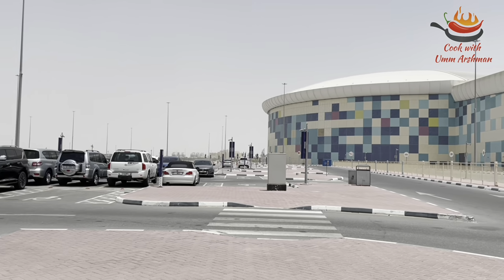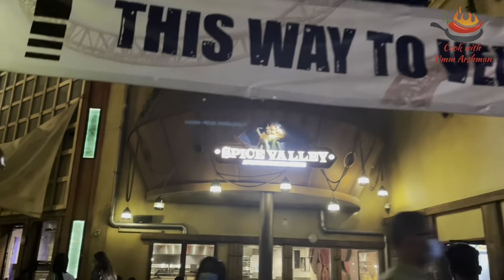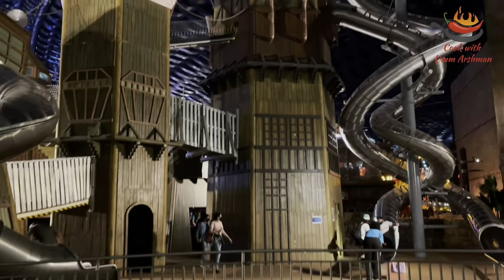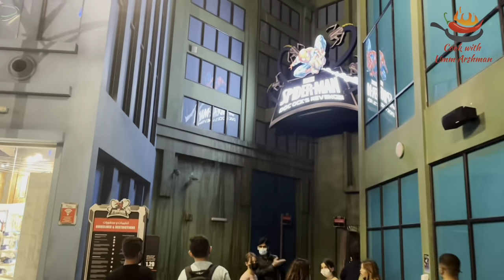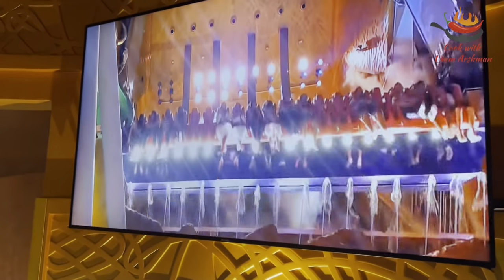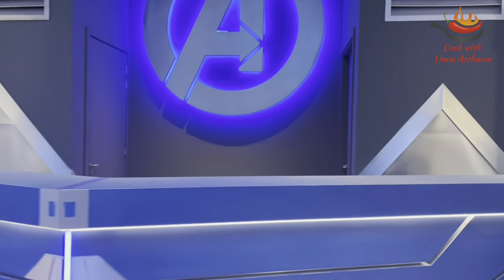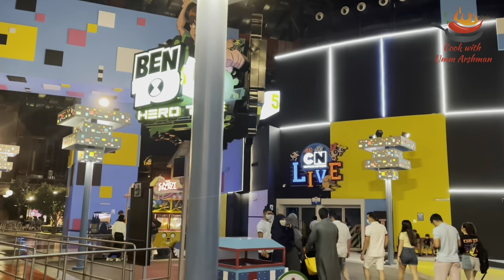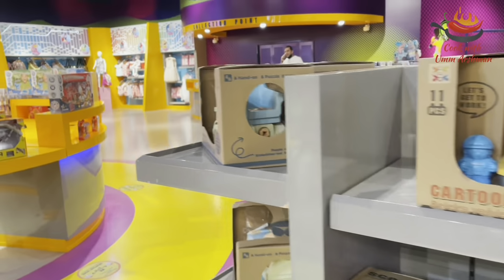IMG World of Adventure Dubai | World Largest Indoor Theme Park | Best Rides Complete Tour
IMG Worlds of Adventure is the world’s best and biggest indoor theme park, packed full of truly immersive thrills for all the family. IMG Worlds of Adventure is the perfect place to unlock your imagination and have fun like never before.
Watch your favorite characters come to life at IMG Worlds of Adventure. It is a great destination to cool off in the UAE summers.
The Velociraptor -Blast off on this thrilling adventure that launches from the prehistoric jungles of the Lost Valley- Dinosaur Adventure out into the desert of Dubai itself! Not for the faint-hearted.
Predator - Journey through the jungles of the Lost Valley - Dinosaur Adventure on the Predator, an unforgettable lesson in the power of gravity. Loops, exhilarating rolls… nothing can prepare you the heart-stopping beyond-vertical plummet to Earth. Don’t look down!
 The Haunted Hotel - Negotiate a maze of corridors and changing scenery, encountering all sorts of scary characters against a ghoulish backdrop. Hold your nerve as you try to find the exit… Immersive entertainment has never been this frightening!
 Thor Thunder Spin - Overload your senses on this dizzying experiment in physics… Be pinned to your seat by the laws of gravity as Marvel’s Thor, the Mighty Avenger, attempts to rescue you from the clutches of Loki, God of Mischief.
 The Amazing Ride of Gumball- Visit the town of Elmore where Gumball and Darwin’s school science project has gone out of control and unleashed chaos! Save the day by competing with your friends to zap the objects that have come to life and are threatening to take over the town.